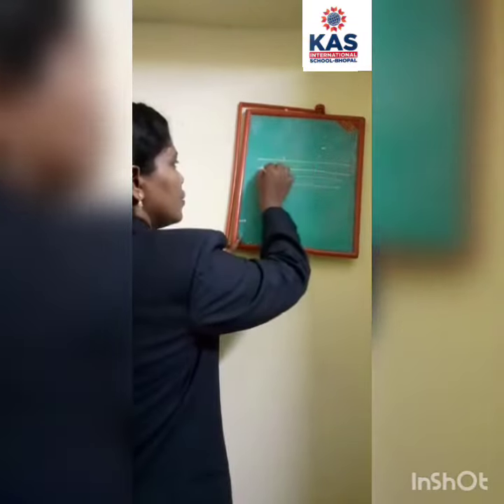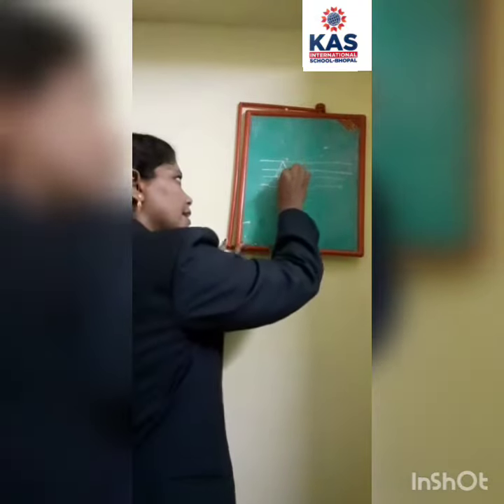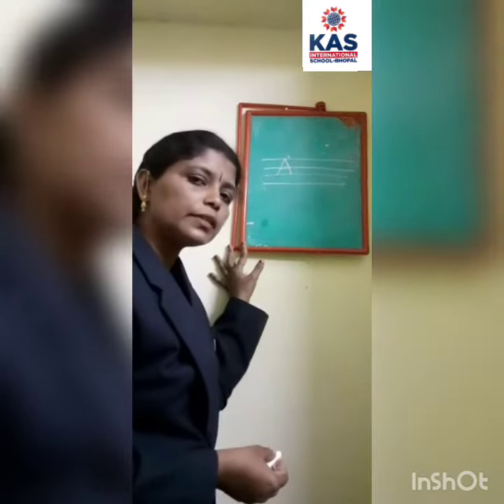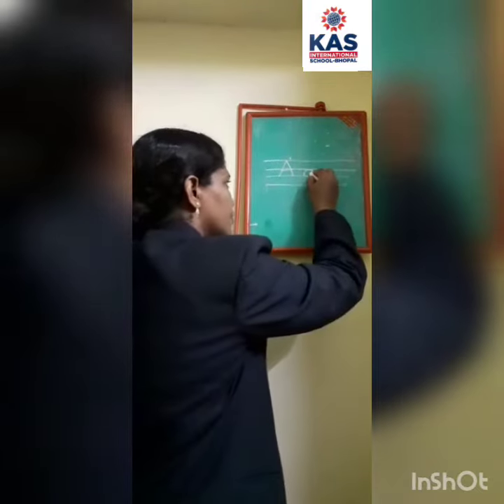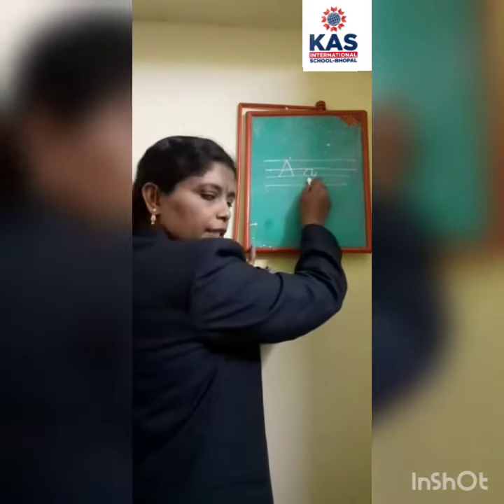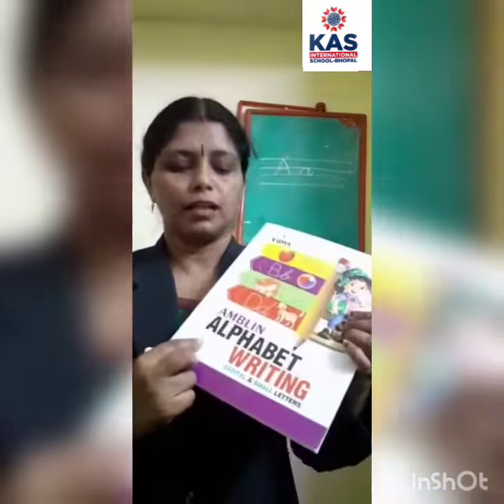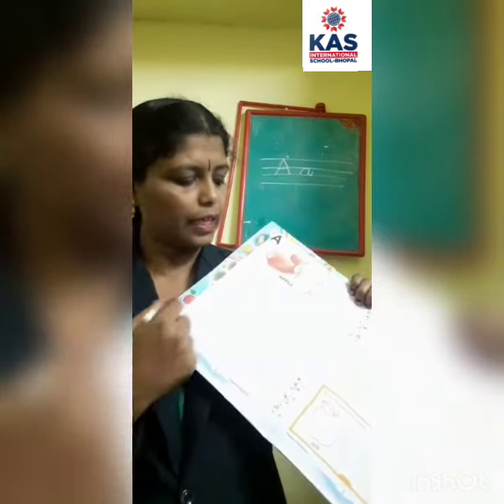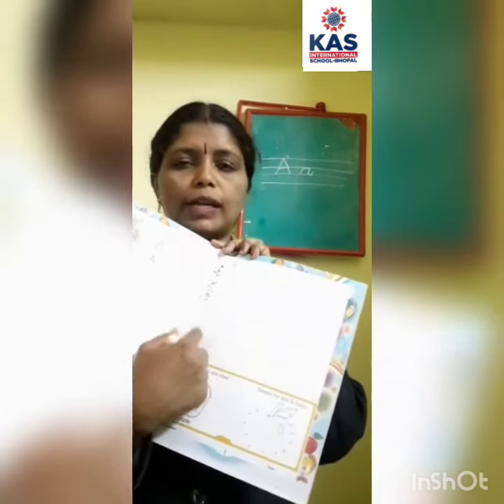Alphabet Writing for (KG 2) "Aa"